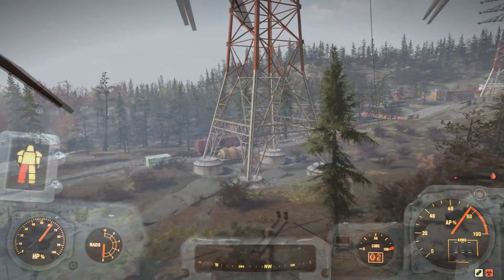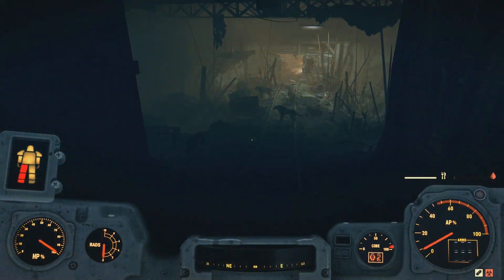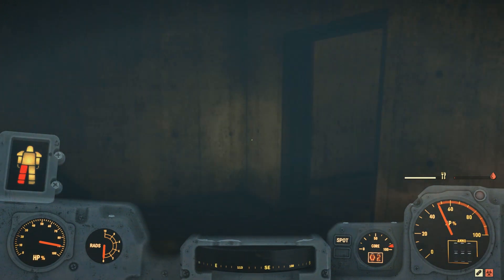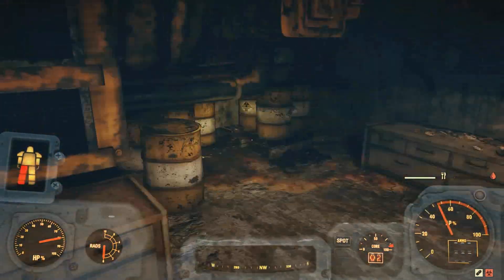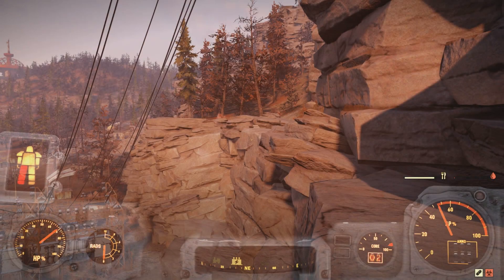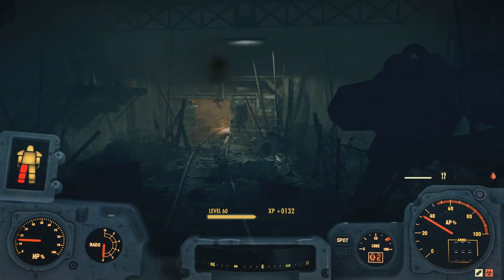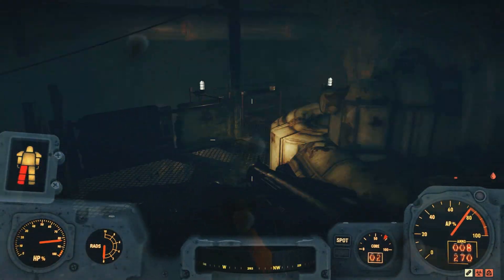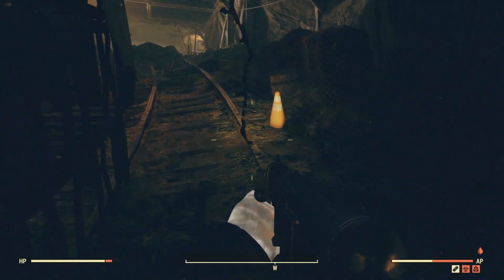Fallout 76 - Secrets Hidden in Blackwater Mine | Underwater Room, Hidden Stash, & Secret Loot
Secrets inside the Blackwater Mine you won't want to miss in Fallout 76!